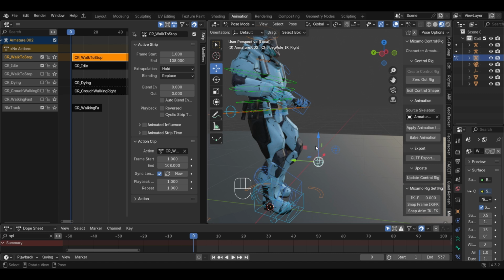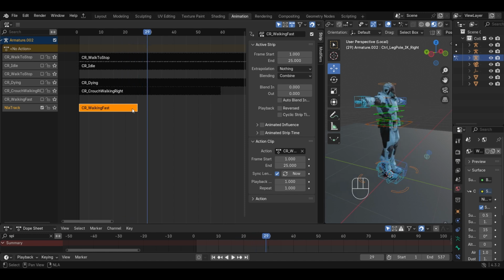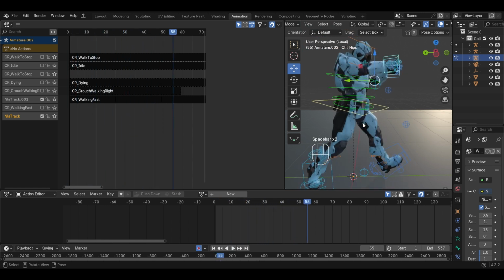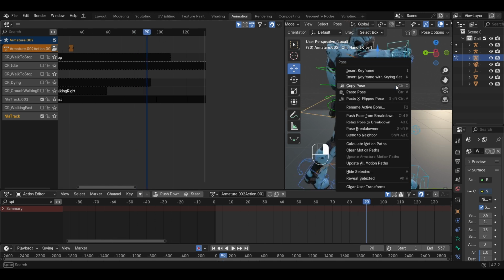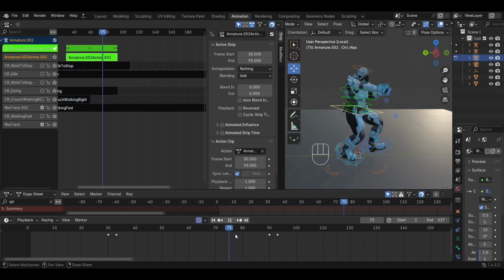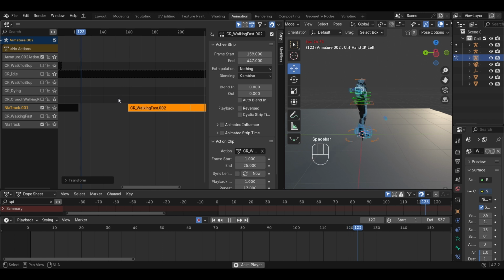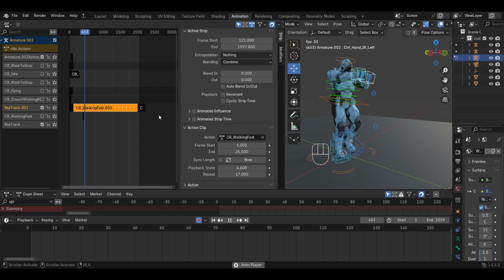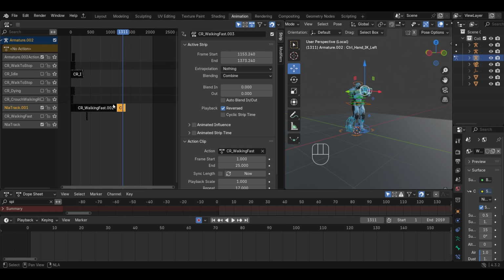Editing Mixamo Actions Using Blender's NLA Editor (Part5)